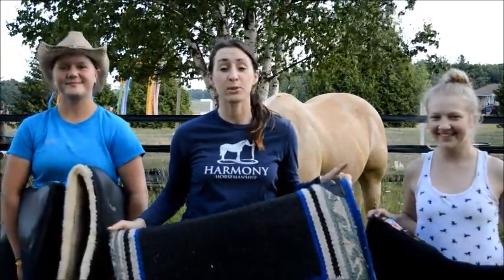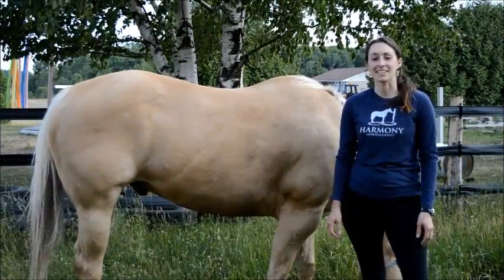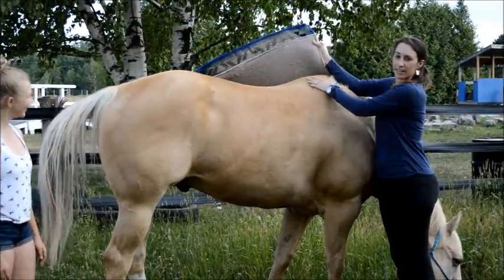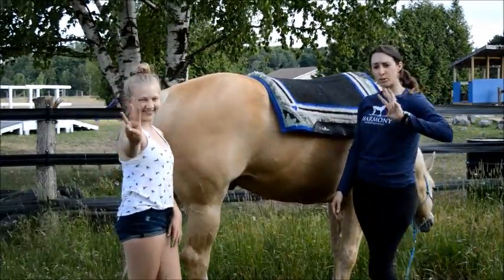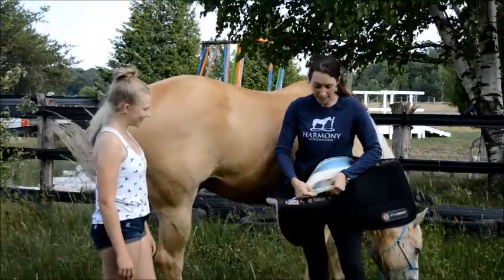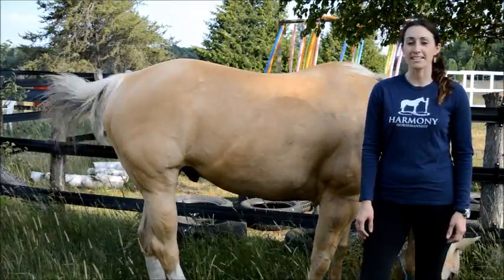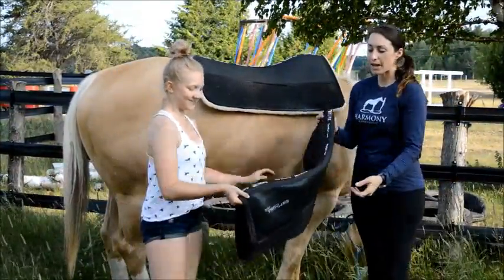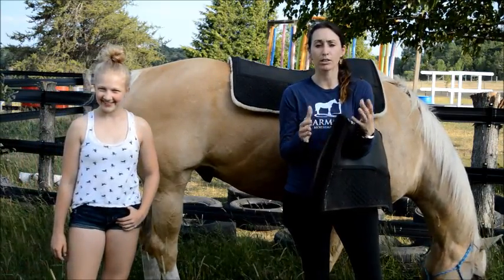Battle of the Saddle Pads - which Western pad will come out on top?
Lindsey Partridge takes the top 3 rated Western Saddle Pads from the Truth Tack Review and puts them through a review to reveal the number 1 pad.
The saddle pads reviewed are the Classic Equine ESP pad, the Toklat Matrix pad and the ThinLine Western pad (two types - one cotton and one sheepskin).

Like my Harmony Horsemanship Facebook page for daily tips and helpful messages

Like my Partridge Horse Hill Facebook page for updates about my farm and promotions